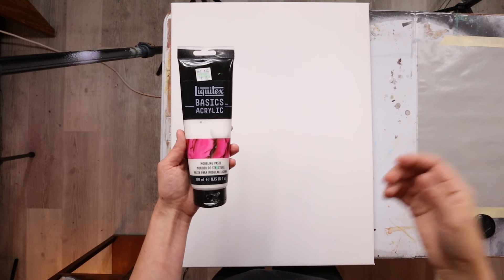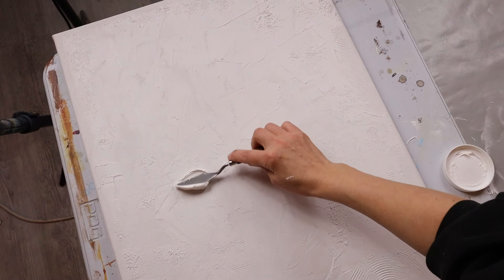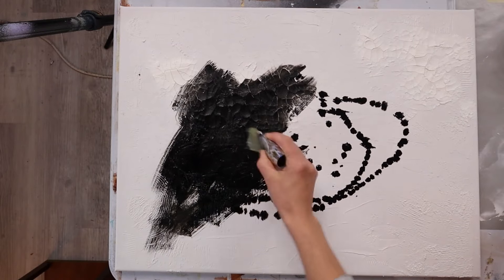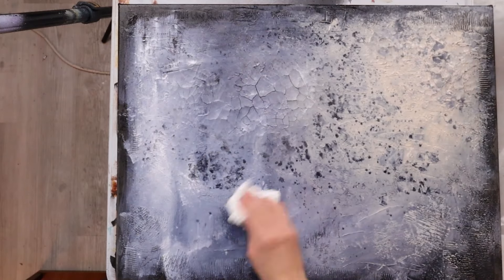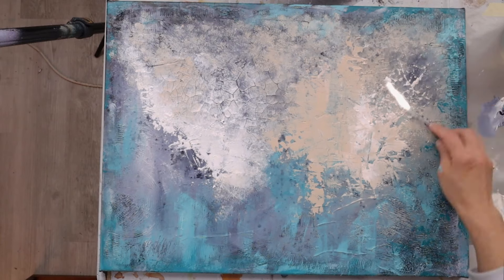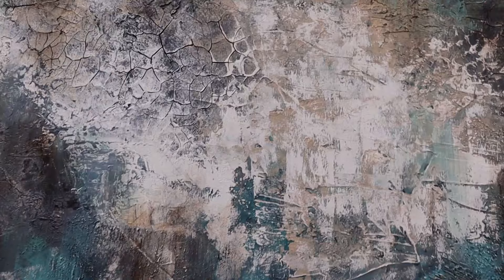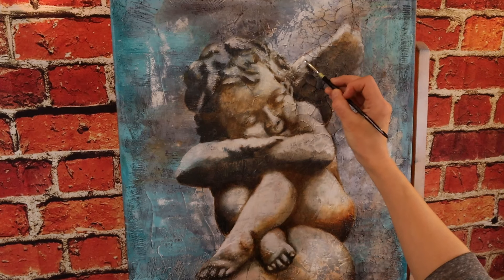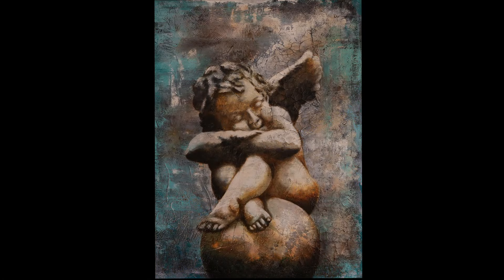Textured Painting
Hello friends!

It's been a while since I worked with texture, and I was getting the itch to create a textured painting. In this video I take you through the process of creating a distressed background using acrylics on a textured canvas and then painting a subject with oil paint. This is a layered process that I have used many times to create a vintage effect.
Once there, go to Collections and then Texture Series.